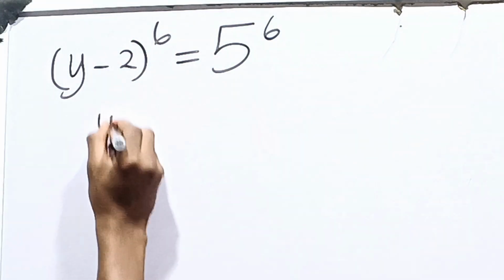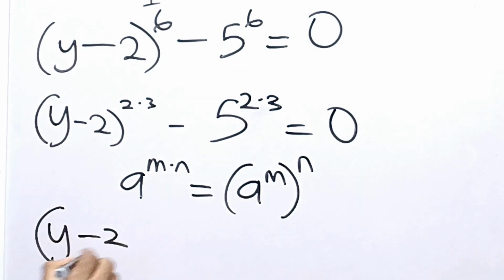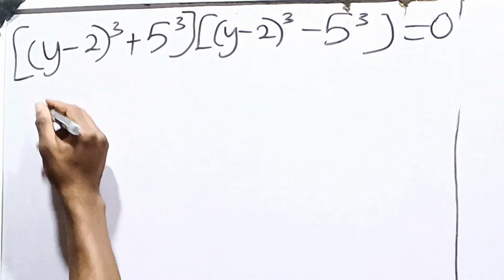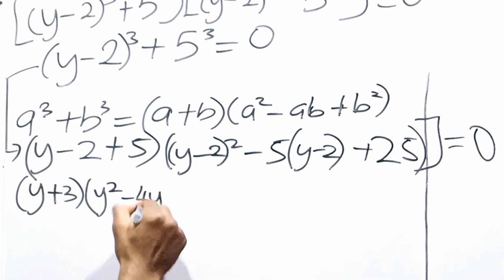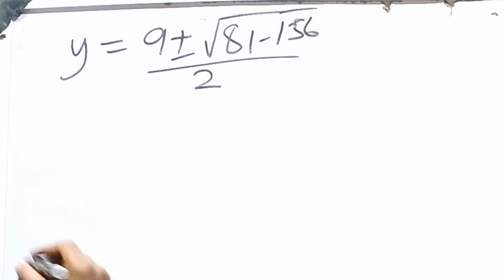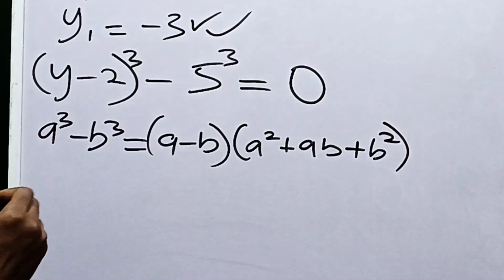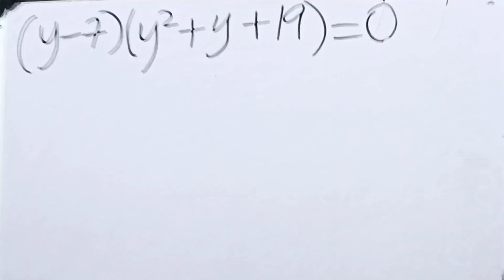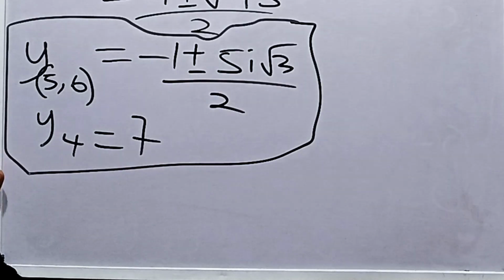Practice Questions || Olympiad Mathematics!